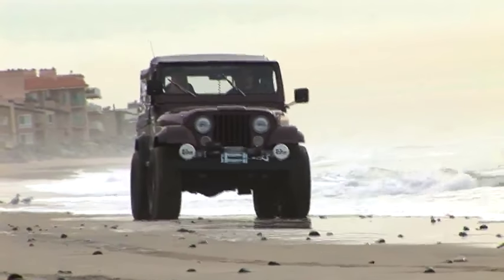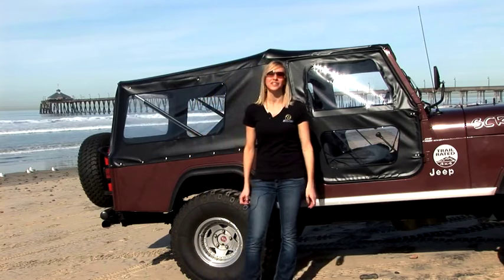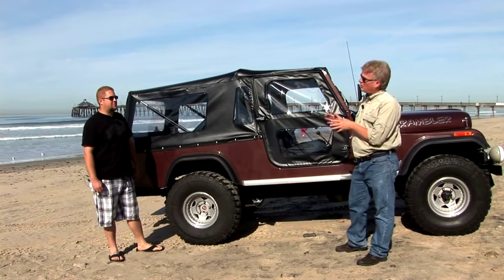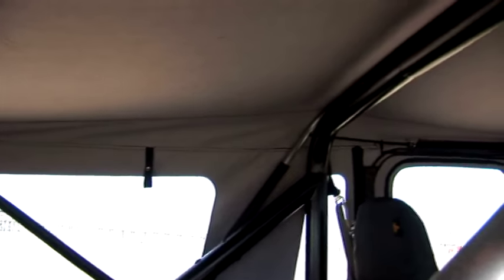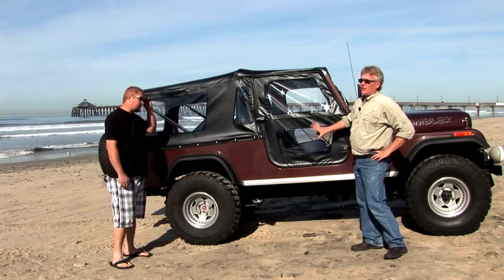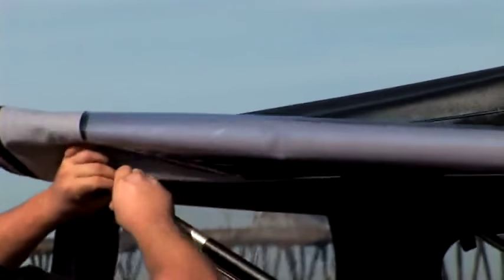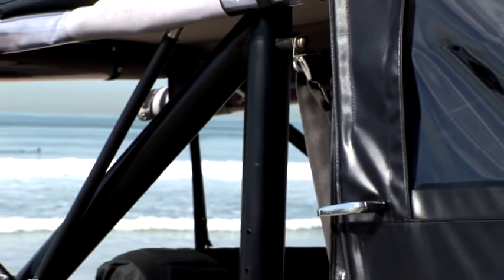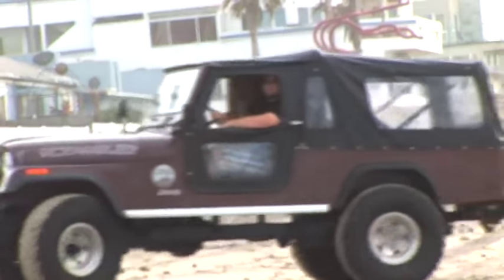Bestop Tigertop for classic Jeeps @ Clemson 4 Wheel Center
The Bestop Tigertop Soft Tops give you that classic safari look @ Clemson 4 Wheel Center!